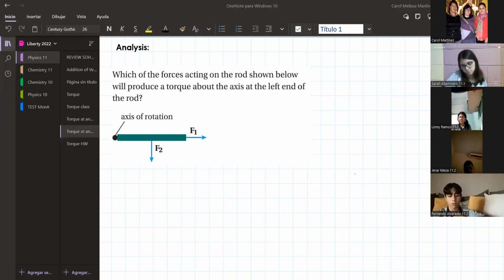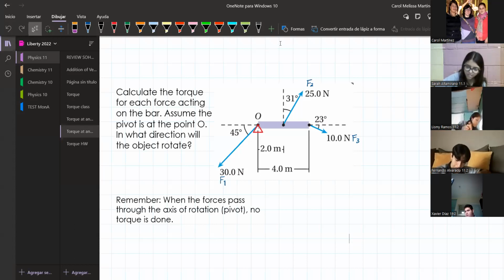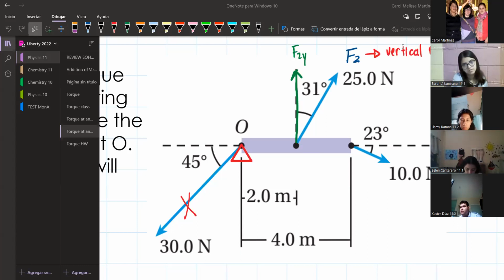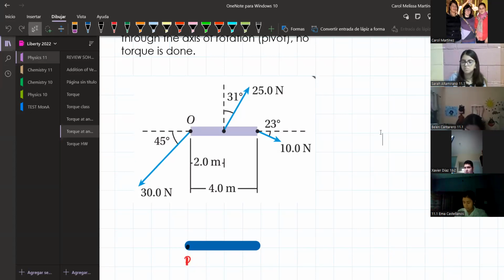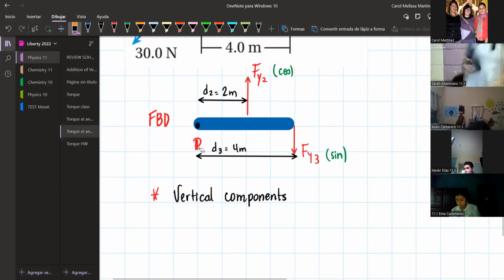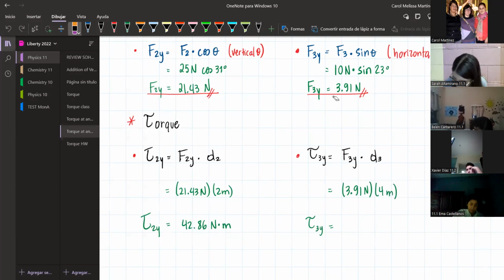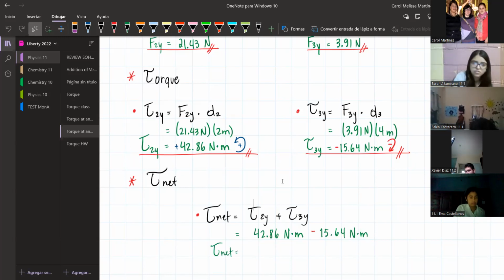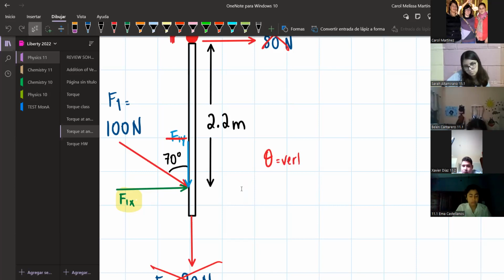Torque at an Angle (Review)